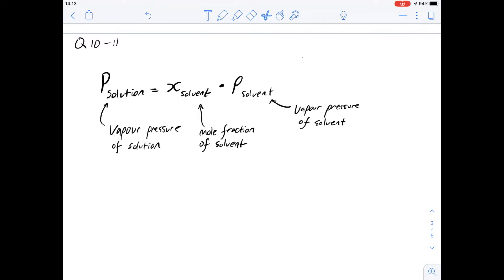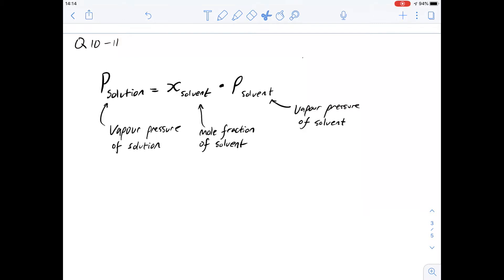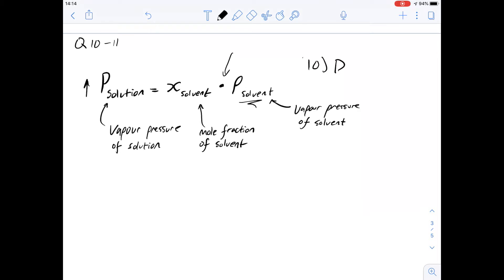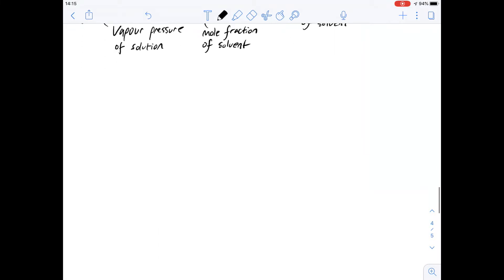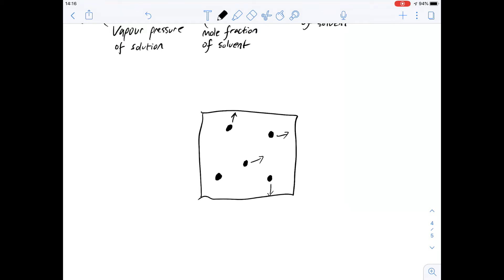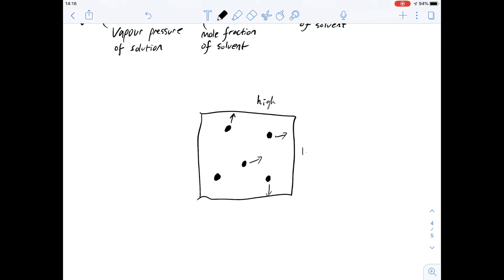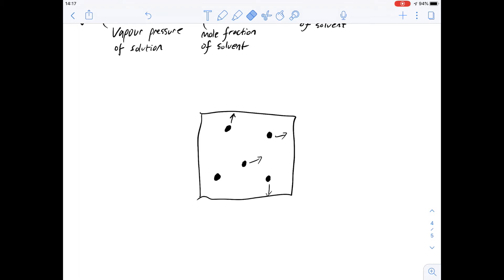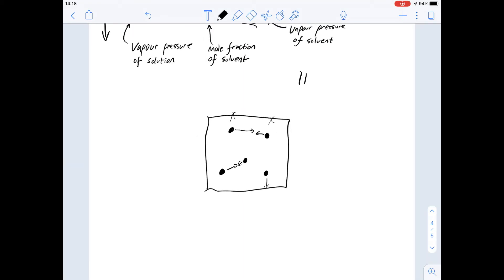GAMSAT Sample Paper - Answers - Blue Booklet Q10-11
Worked answers for Q10-11 of the Gamsat Sample Paper - Gamsat Blue Booklet.

In this series of videos we'll give worked solutions to ACER's Sample Paper sold from their official website as a PDF.

The official booklets sold by ACER GAMSAT should be a fundamental part of your Gamsat preparation, complete the questions under timed conditions before going over the solutions explained here.